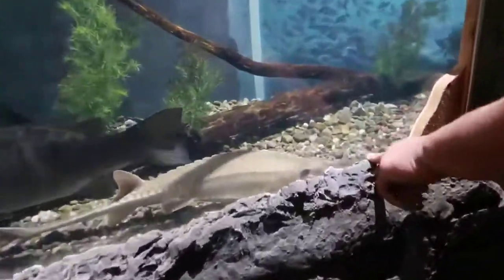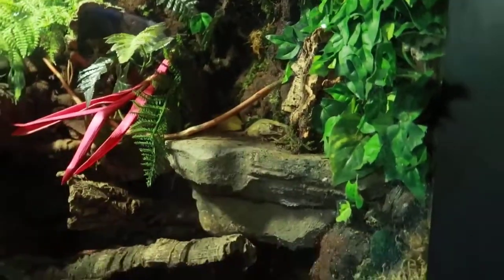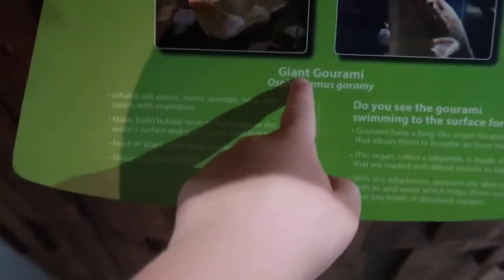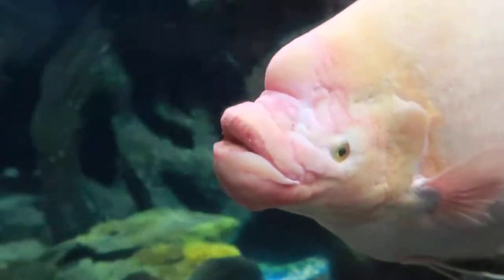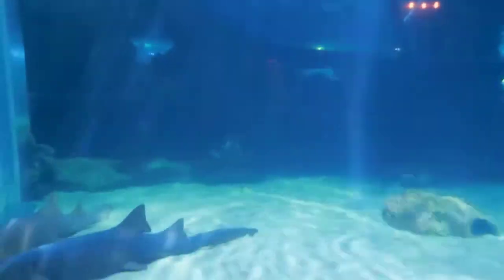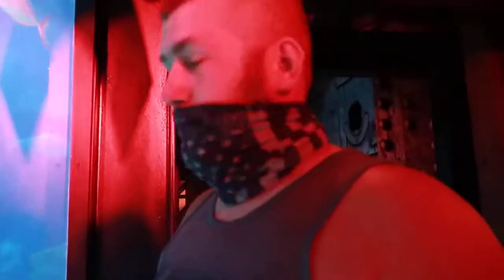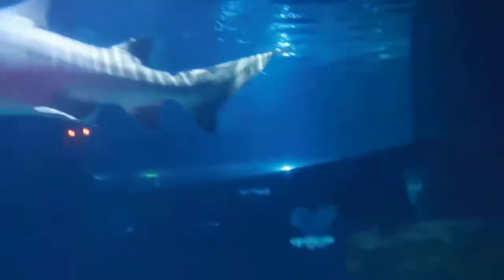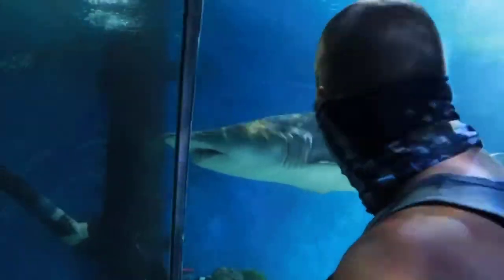MONSTER FISH AT THE Aquarium!!!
Today we decided to go on a little adventure at the local fishing aqurium and wanted to share with you guys this nice aqurium was so worth it must watch to see all the different type of fish!!

Thank you guys so much for watching our videos and make sure to give this video an thumbs up and comment down below more youtube videos that you guys would love us to film!!

HERES MORE VIDEOS FOR YOU TO CHECK IT OUT!!

Here Nikki instagram: @kerpicsnikki

THANK YOU FUYS FOR WATCHING OUR VIDEOS MEANS A LOT!!!

🔴About Nikki and Matt: Hi! We’re been together for almost 3 years and counting. Come have a laugh and a whole of good vibes. Here you’ll find vlogs, pranks, challenges and a lot of other crazy things!